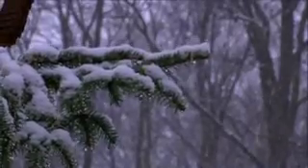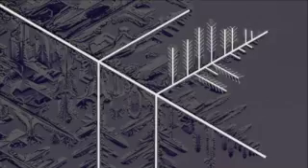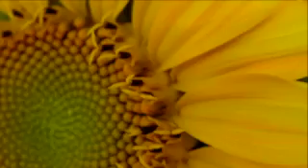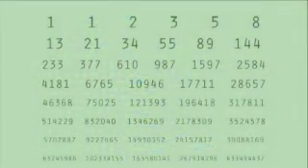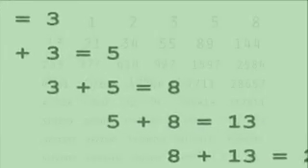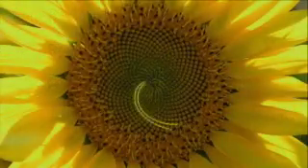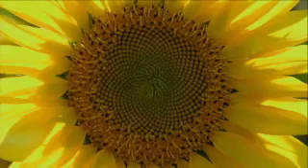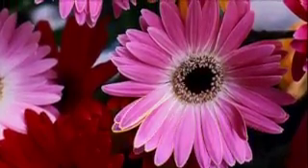March 7, 2018